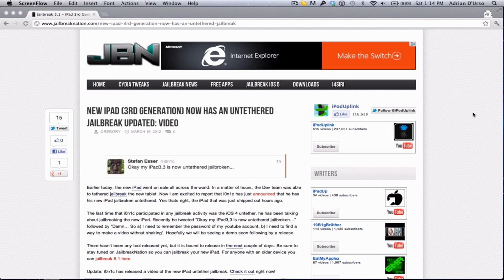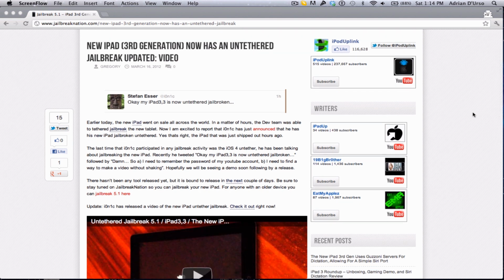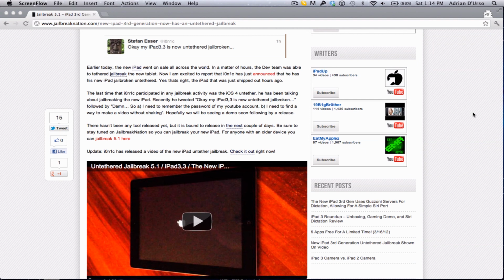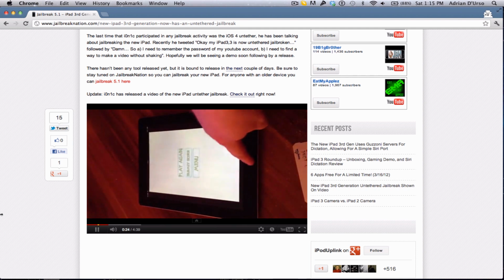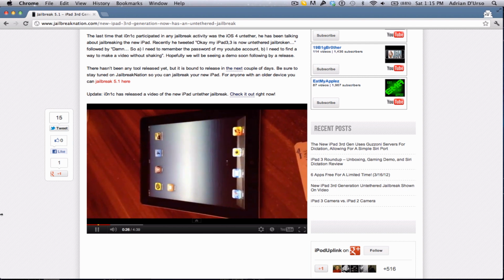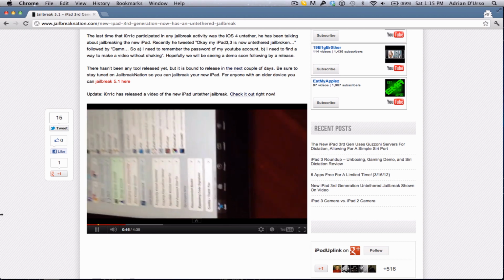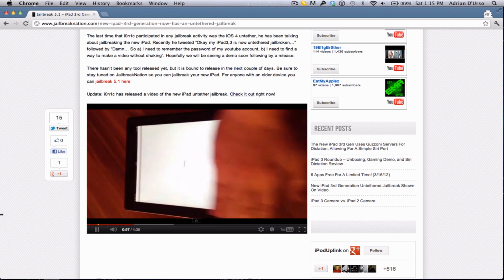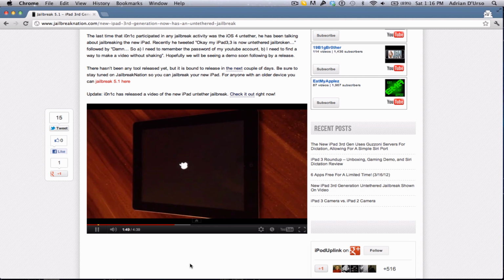New iPad 3 Jailbroken On 5.1 Untethered Demo